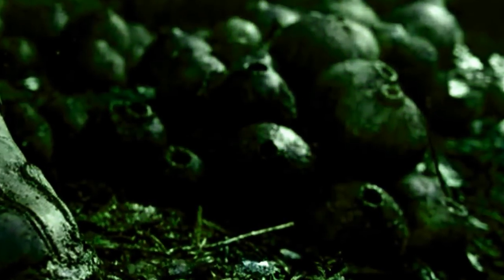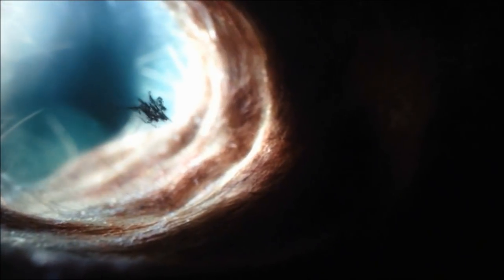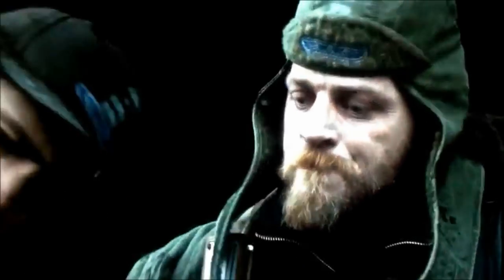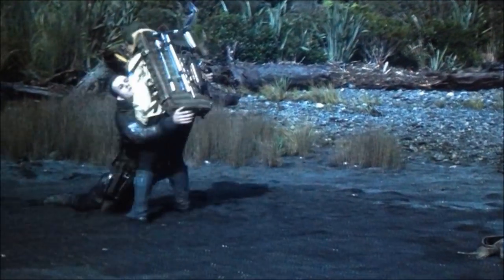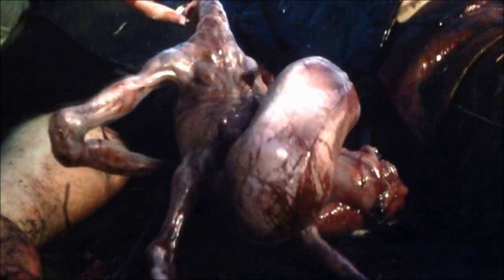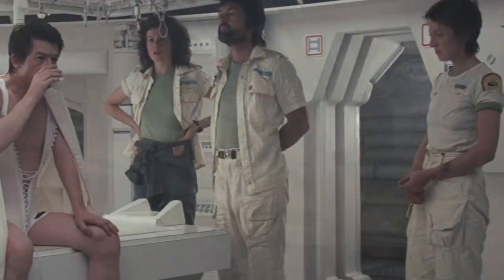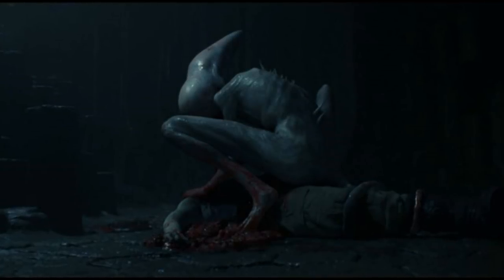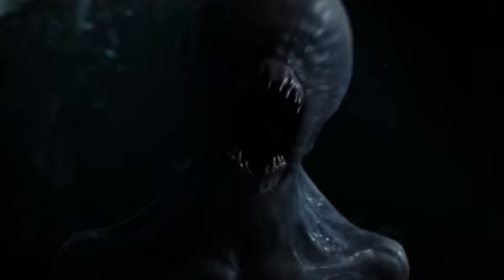Neomorph Bloodburster Gestation Process - Explained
A look at the egg sacks and motes that lead to the gestation of the Neomorph, as well as a comparison with the Xenomorph's gestation process.

*** Thanks to the Hive! ***

WEYLAND YUTANI EXECUTIVE: EmYarUk
QUEEN: Lady Anne ^^ö^^(Jessica M Kandal, PhD)
WARRIORS: WedgeGTX, LS Gregor

CHESTBURSTERS: Mark Lennon, MattyTee, William "Bill" Weaver, Blake Aleksiak, Charlotte Gregory, Lee Kendrick, AverageSol, Shaun Coulstock, David Grossman, Andrew Syeinmetz, christopher dobson, Adam LaZerte, David Hokanson, Em Norton-Mathews, Anna M32, Yutani, Demetrius Banks, Robert Johnson, Axel R. Garcia, Waya525, .